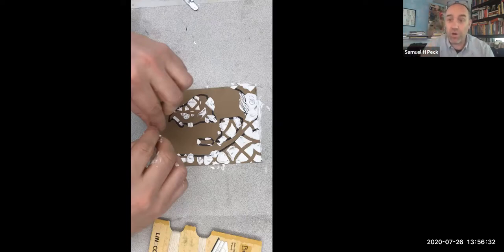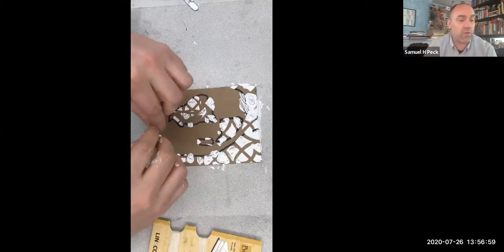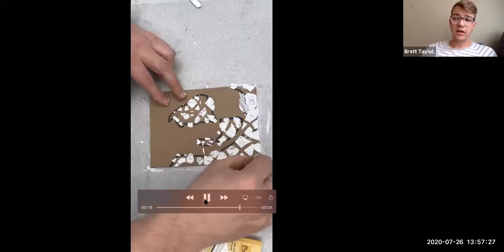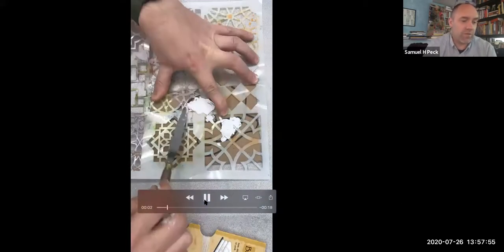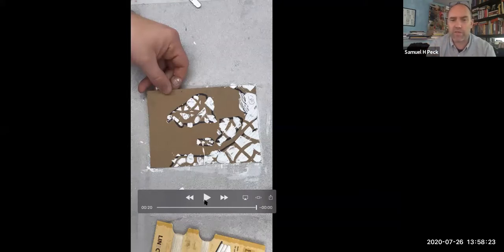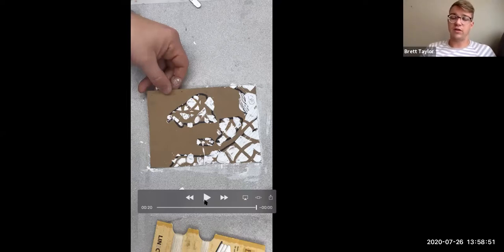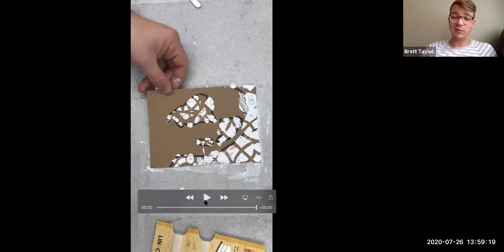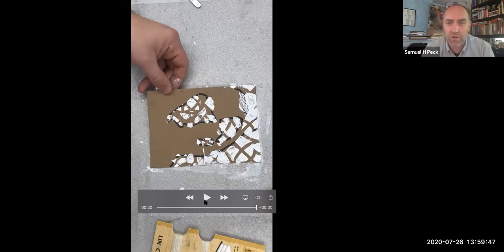Collagraph: Building plates with Gesso (Red Plate)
Sam and Brett discuss ways to add and subtract from a plate design in low relief using Gesso